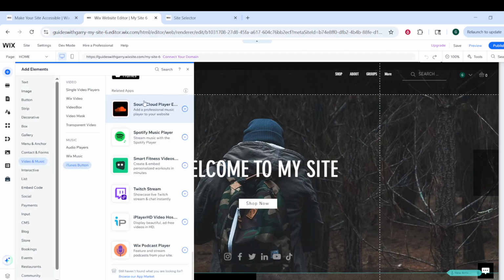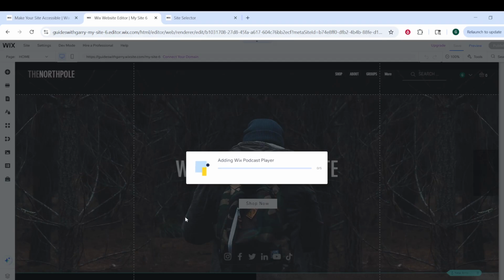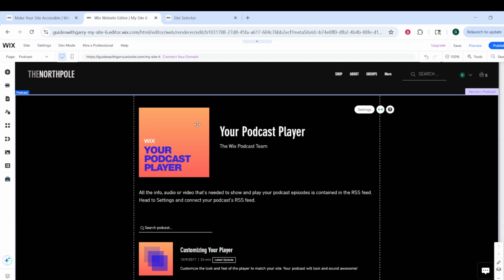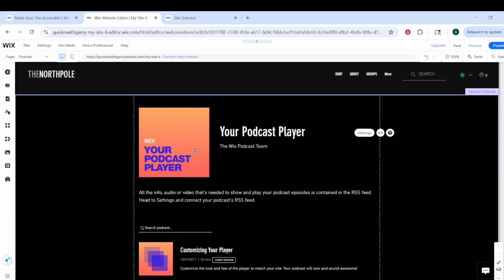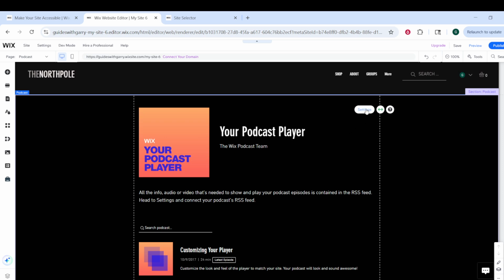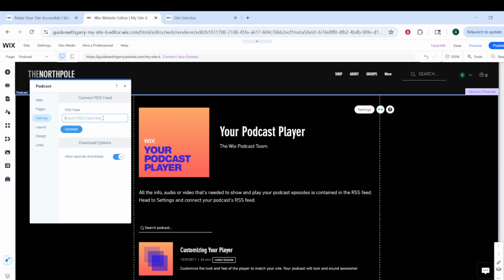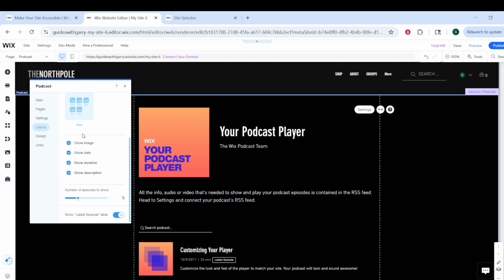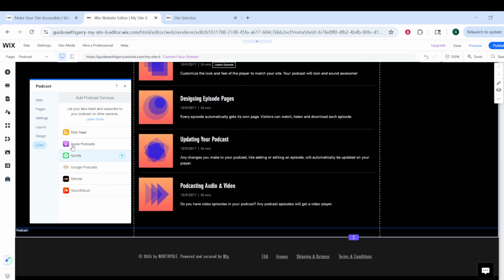How To Add Podcast To Wix Website [2026 Guide]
How To Add Podcast To Wix Website

Learn how to add podcast to Wix website so visitors can play episodes right on your pages. This Wix tutorial shows how to embed your podcast, connect a player, and display episodes cleanly using Wix tools and common podcast hosting options. Perfect if you’re searching for add podcast player to Wix, embed podcast on Wix, or Wix podcast integration.